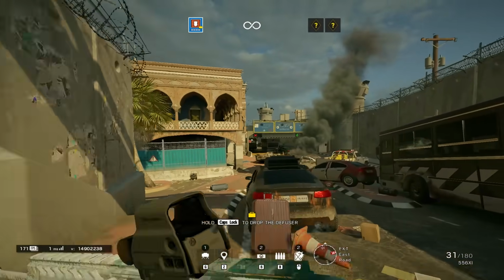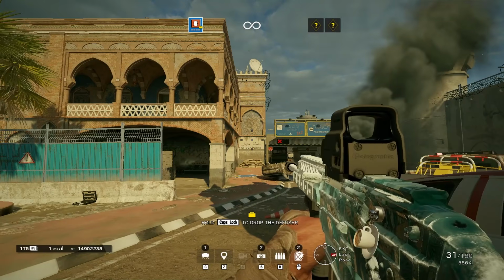Sugar Fright, Siege's First Respawn Mode, is Exactly What It Needs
Rainbow Six Siege is missing one thing, a good aim training/warmup mode against real players. Maybe it won't be for long, with the advent of Sugar Fright.

🖥 COMPUTER SPECIFICATIONS 🖥
Camera: Logitech C922 Pro
Mic: Audio Technica AT4050
Pre-amp: DBX 286s
Interface: Presonus Audiobox 96 USB
Motherboard: ASUS Prime Z-390A
CPU: i5-8600K @ 3.60 GHz, 6 Cores
VIDEO CARD: RTX 2070 Super
RAM: 16GB DDR4
Keyboard: Corsair Strafe
Mouse: SteelSeries Rival 100

About Gregor
Suh, dude? This is my official YouTube Channel. I play Rainbow Six Siege and sometimes I live stream games on my PC. Let’s play!